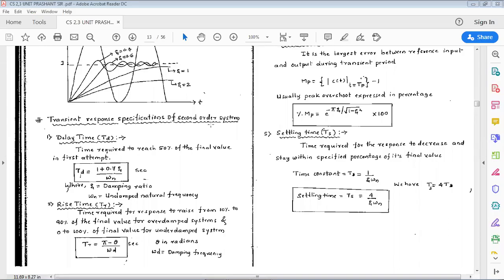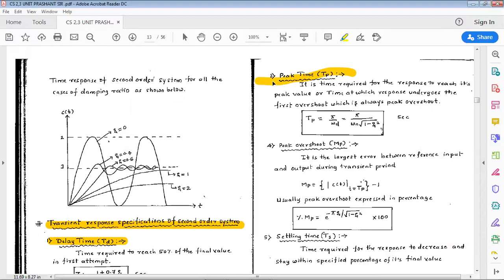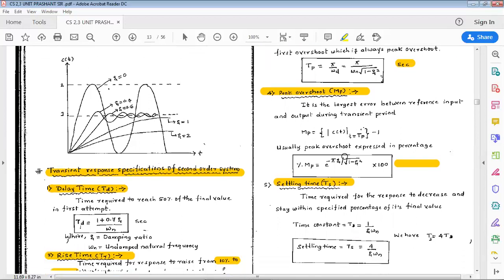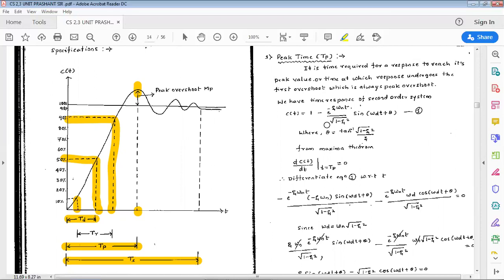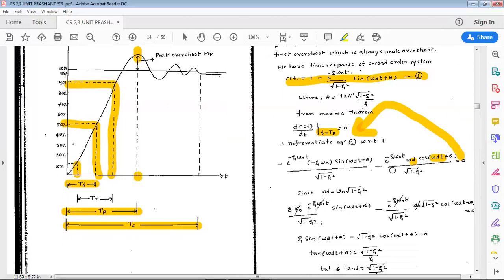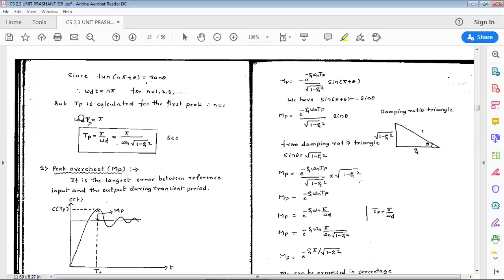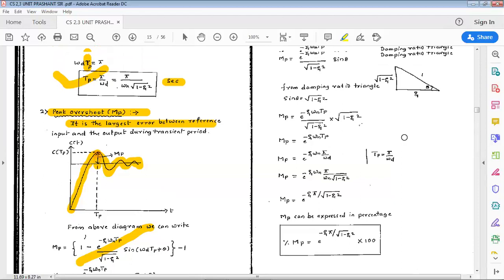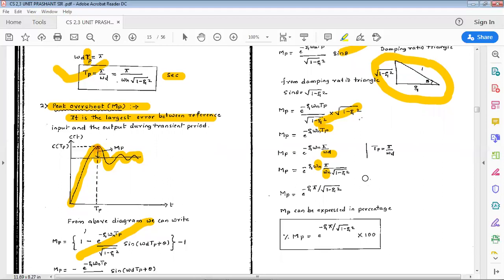JCE ECE Control Systems 18EC43